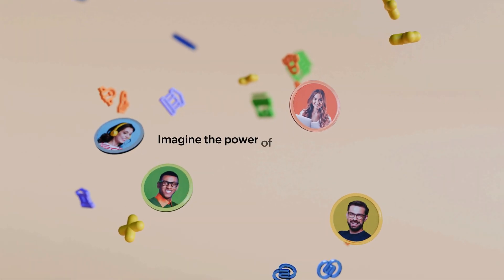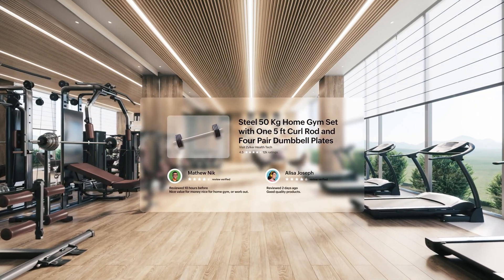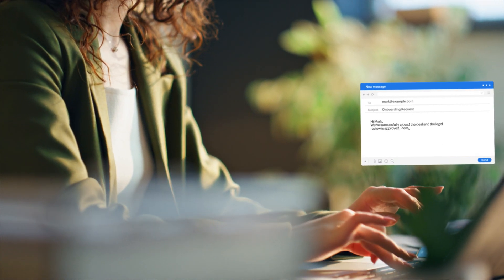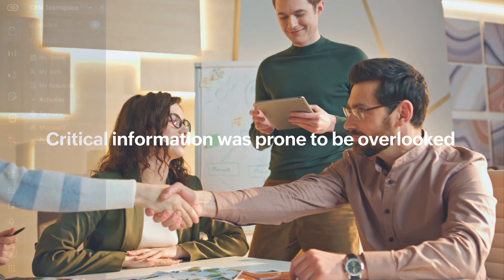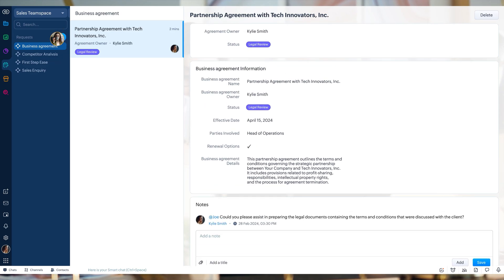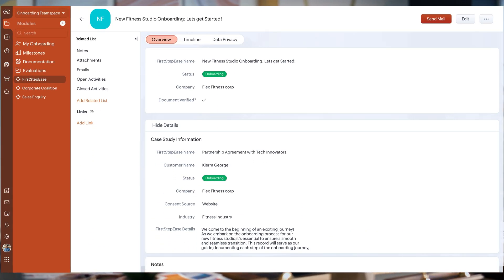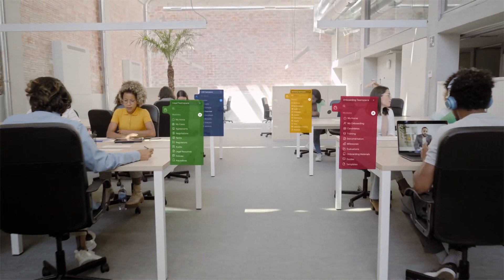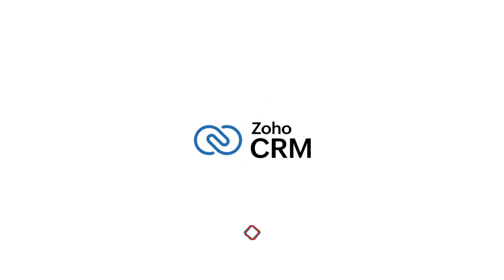Introducing Team modules and Teamspaces | Zoho CRM for Everyone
Zoho CRM for Everyone can transform your CRM into a collaborative platform for all your customer-facing teams! Sales, Marketing, Support, and even your Legal departments can operate within dedicated workspaces to stay focused and in sync, all thanks to with Teamspaces!

Team Modules also allows teams to customize their processes without relying solely on central admins. This decentralization enables each team to build and manage their own processes within their CRM!